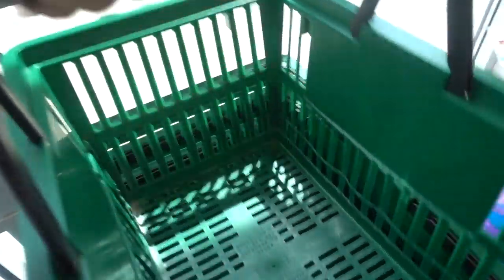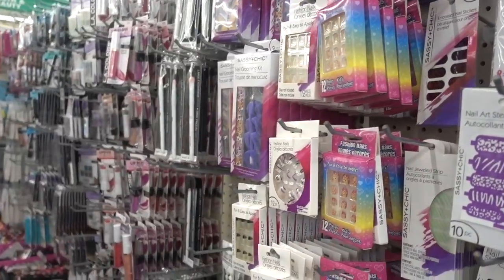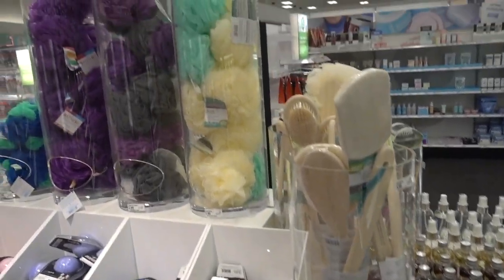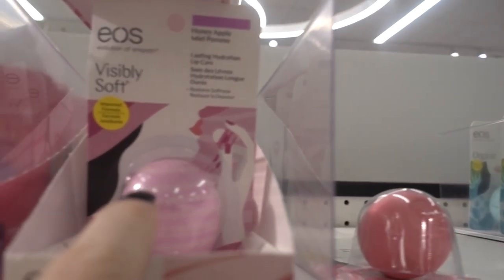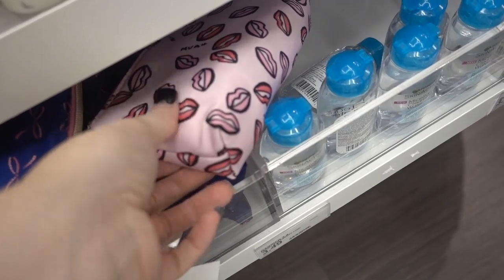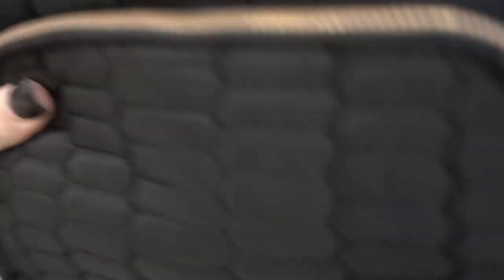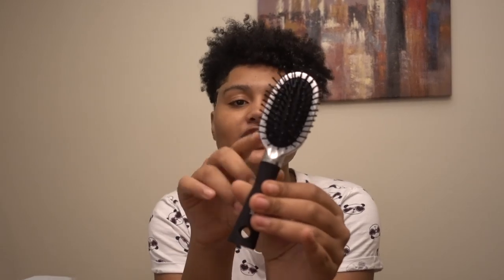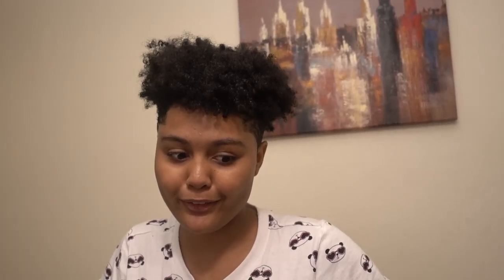Back To School EMERGENCY KIT Shopping & Haul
BACK TO SCHOOL EMERGENCY KIT SHOPPING & HAUL FOR GIRLS (and boys) FOR MIDDLE SCHOOL AND HIGH SCHOOL 🚑📚

We would love to have you in our LANDing CREW!

We are a fun family channel who do daily vlogs, shopping vlogs, cleaning, homeschooling, and autism showing what a real large family looks like!

What I Use To Create My Videos👇
Apple iMac
Apple MacBook Pro
Manfrotto Tripod
Joby GorillaPod
Sony RX100v
Canon Rebel t6i
GoPro Hero 5
Limo Softbox Lighting

Amazon Store

Stephanie (Mom), Lonnie (Dad), Danielle (14), Bubby (13), Noah (11), Lex (3), Liam (1), and Baby Penelope

!KiDS SOCiAL MEDiA!